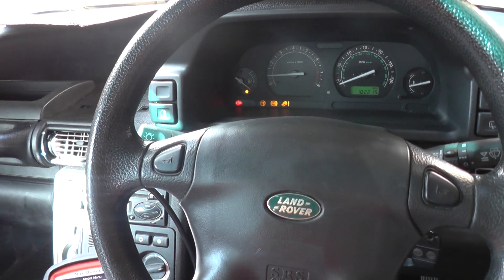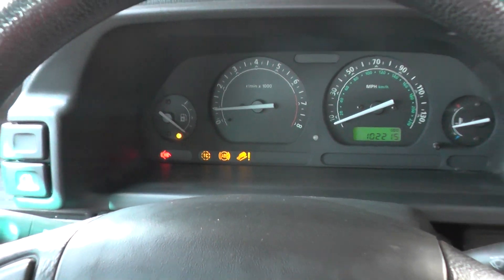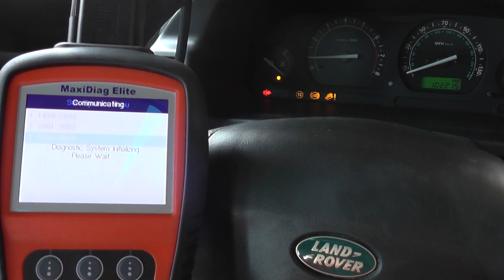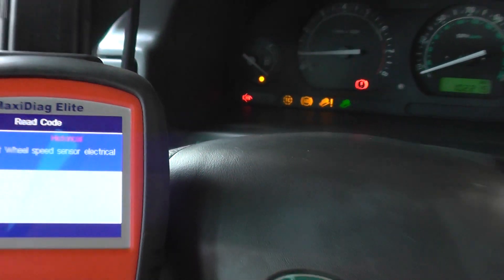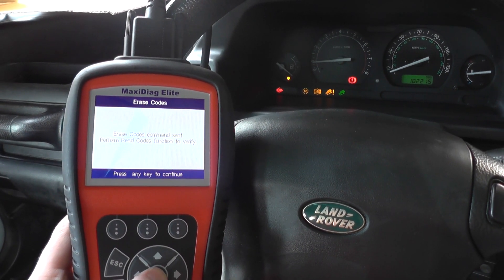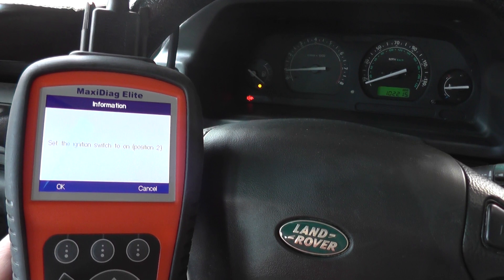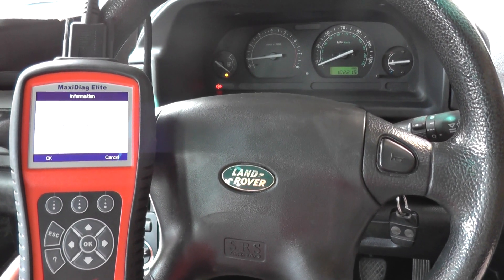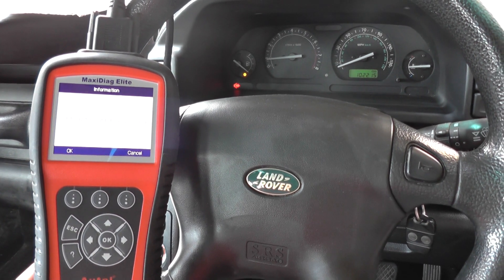Land Rover Freelander 3 Amigo ABS Lights Reset With Autel MD702